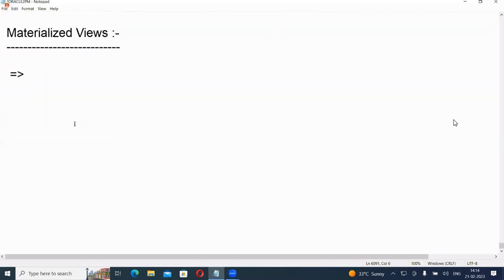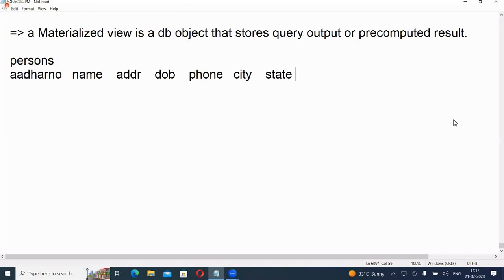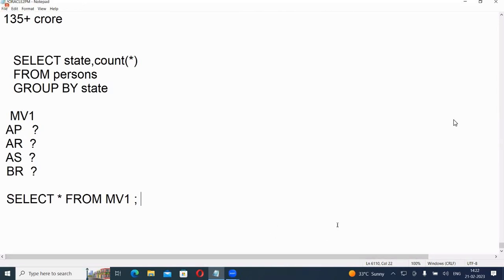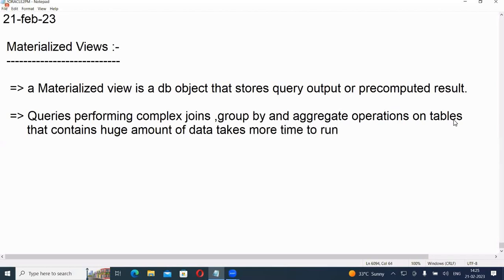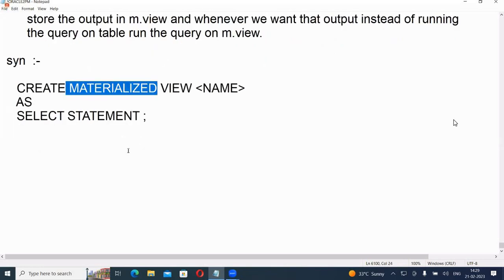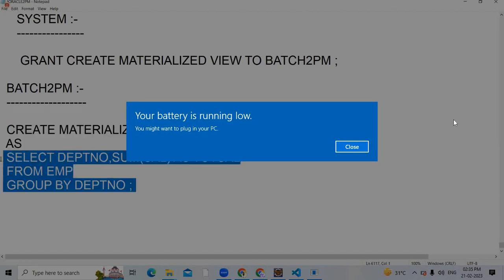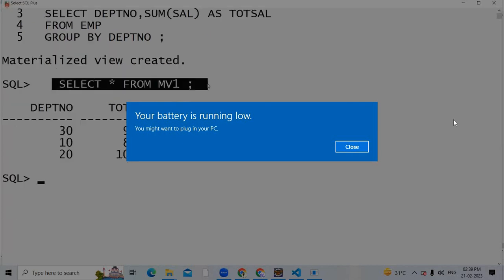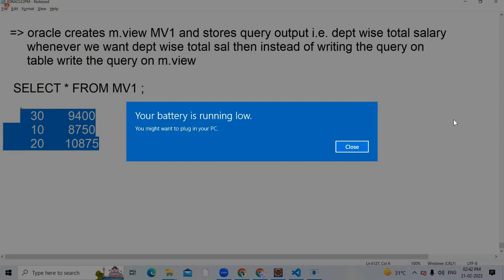Oracle 21 Feb 2023 1